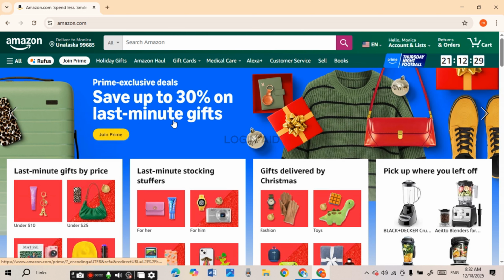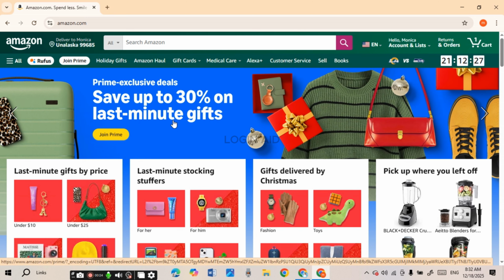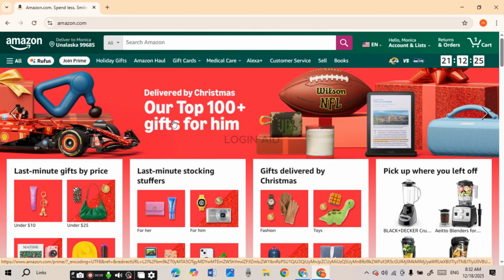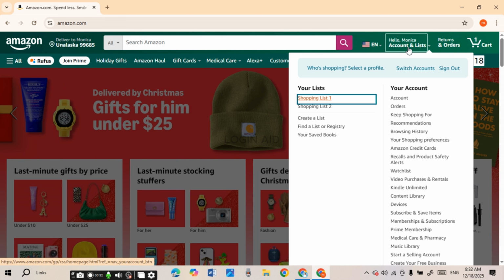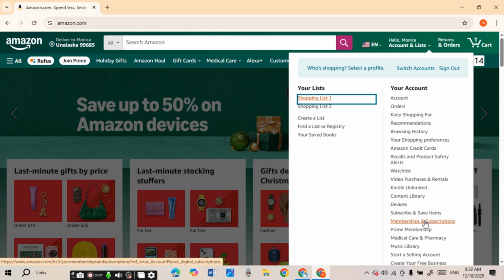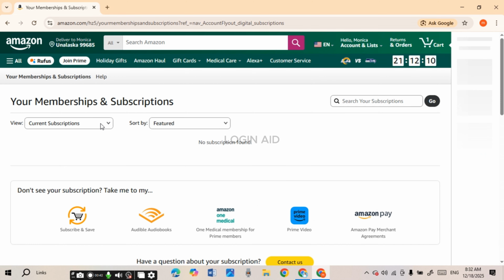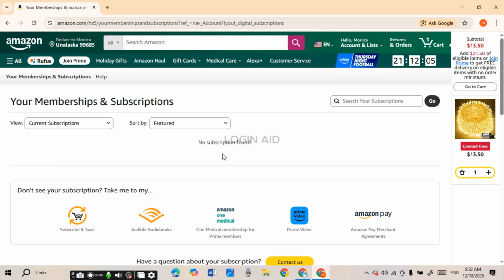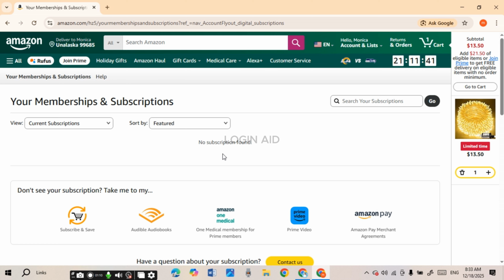How To Cancel Amazon Subscription | Amazon Premium Cancellation Guide 2026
This detailed tutorial explains how to unsubscribe from Amazon services such as Prime memberships, digital subscriptions, and recurring deliveries. Learn how to manage subscriptions through your Amazon account, understand billing cycles, and confirm successful cancellation.